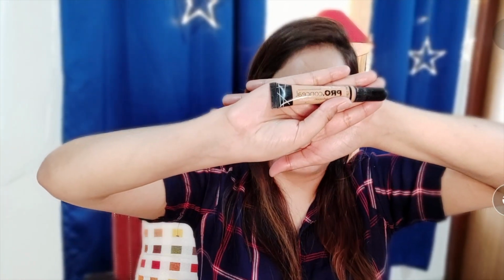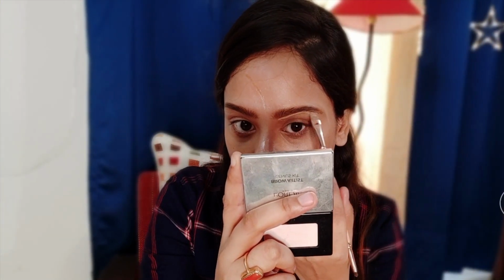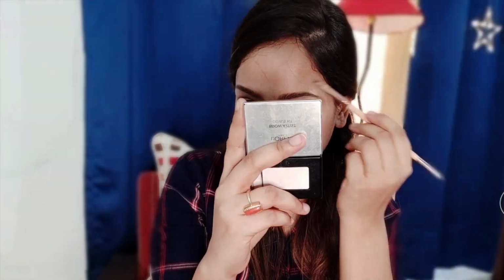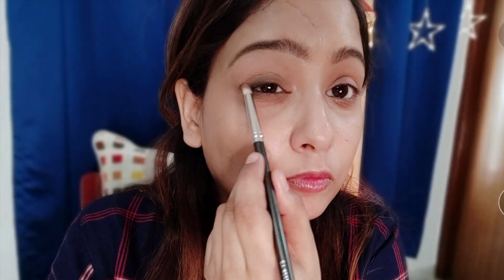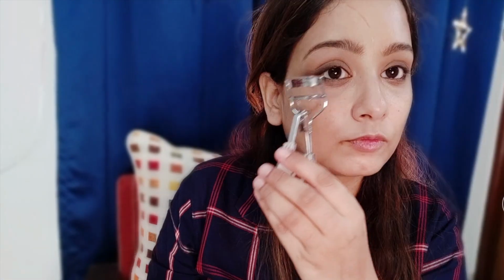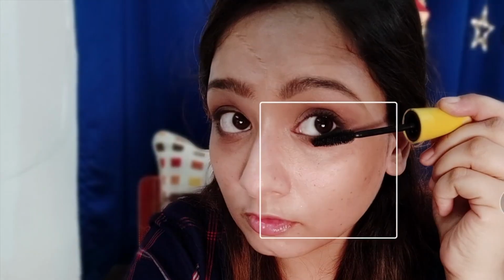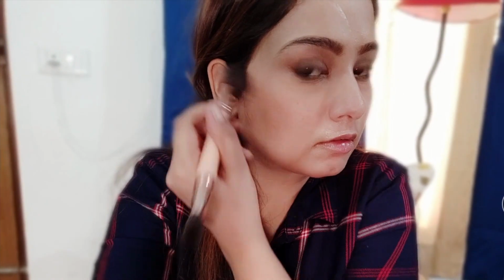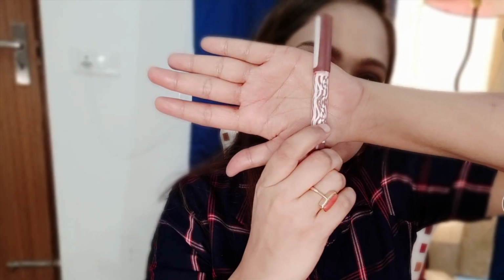Natural Make up Look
-Concealer:  LA girl PRO Conceal Concealer (Pure Beige).
-Brows: L'oreal Paris Brow Artist Genius Kit Medium to Dark.
-Base: Lakme Absolute Mousse (Ivory Fair).
- Kajal: Kiko Milano Lasting Precision Automatic EyeLiner And Kohl(12 Wood).
-Mascara: Maybelline New York The Colossol Mascara- Washable Black.
- Contour Blush Highlight: Maybelline NewYork face Studio Master contour Palette(Light To Medium)
-Lips: Daily Life Forever 52 Velvet Matte Lipstick- FT022